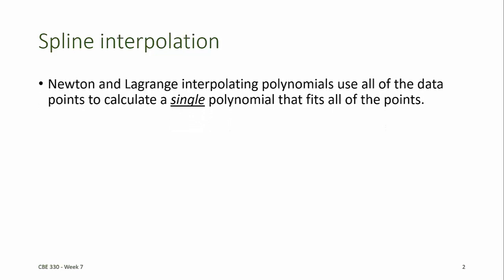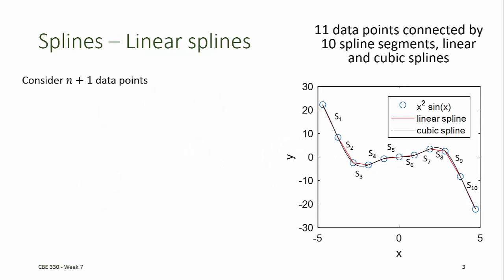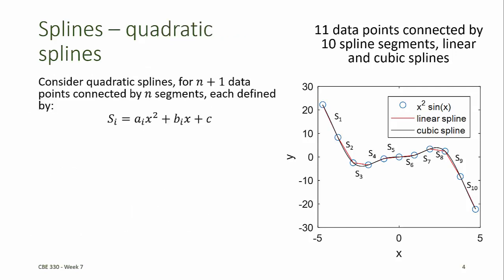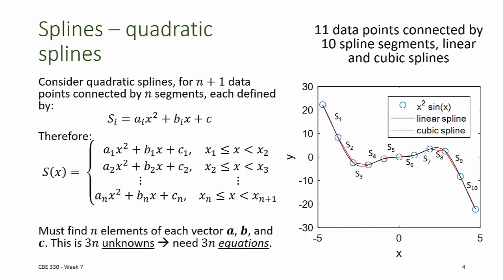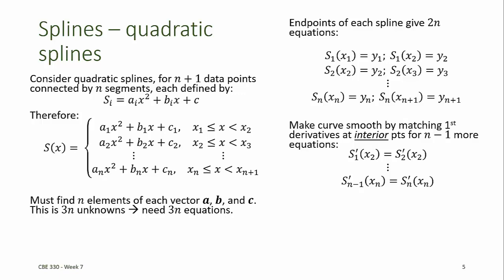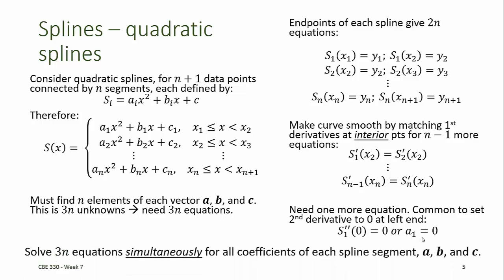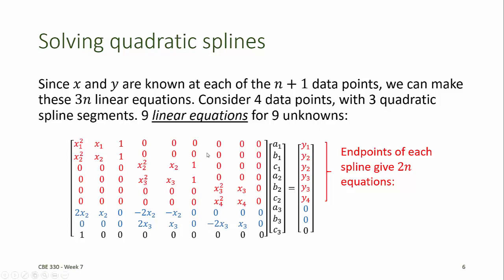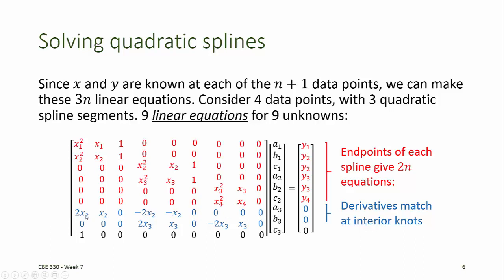CBE 330 07 01 - Introduction to splines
Linear splines
Quadratic splines
Matching derivatives at interior knots